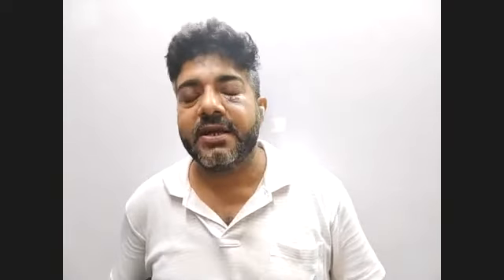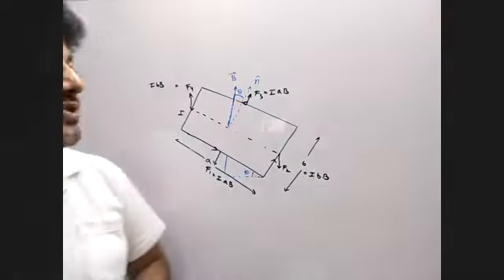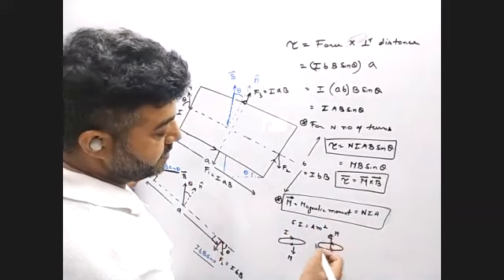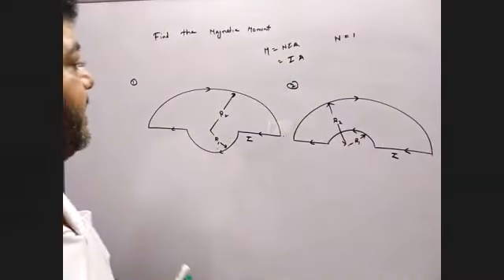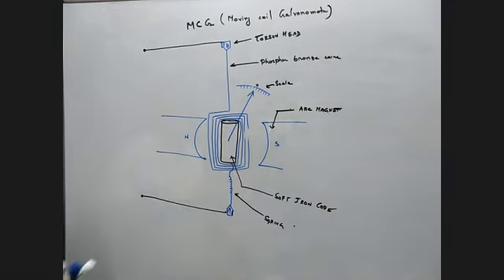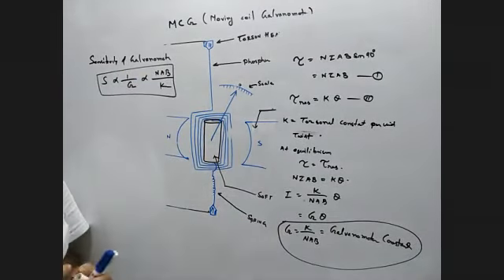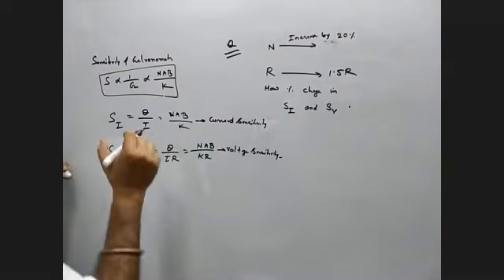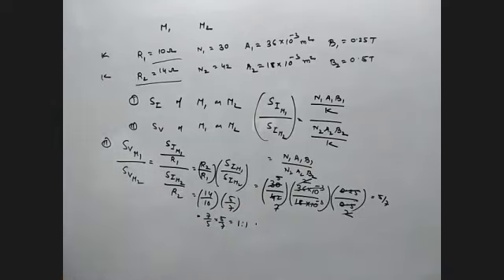Magnetic field due to current L-06